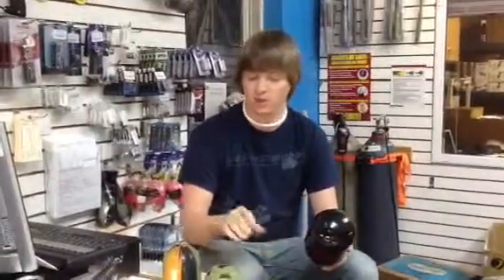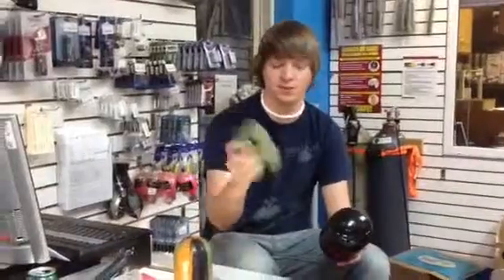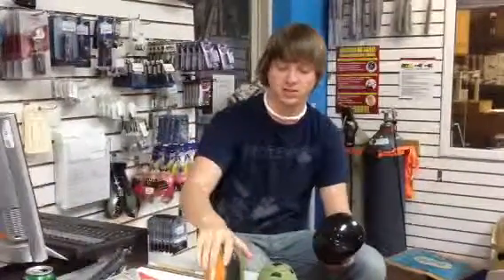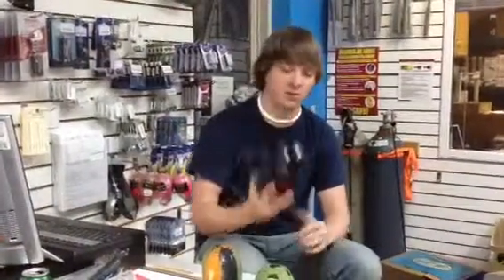How to install Exalt tank cover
Aaron shows you how to install an Exalt tank cover at MN Pro Paintball's Burnsville store.